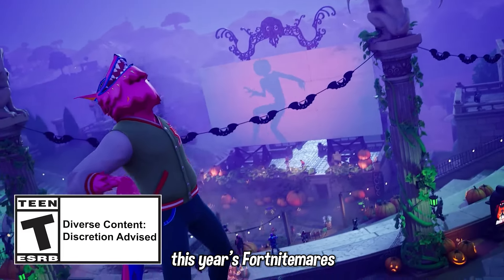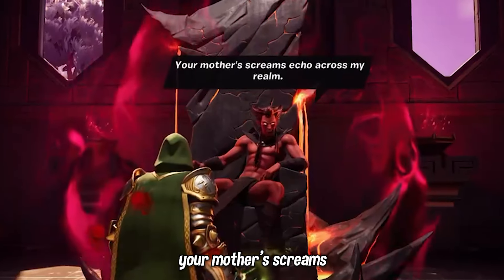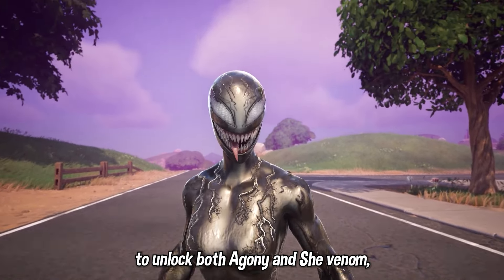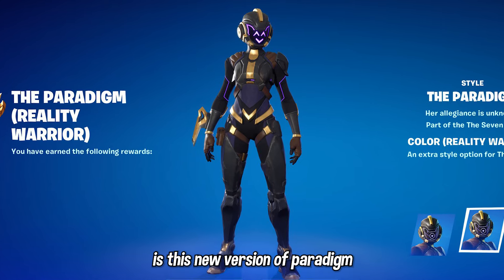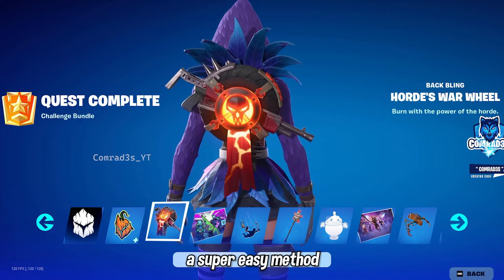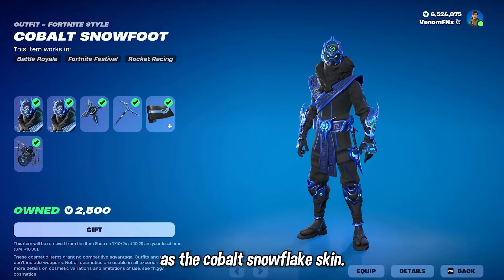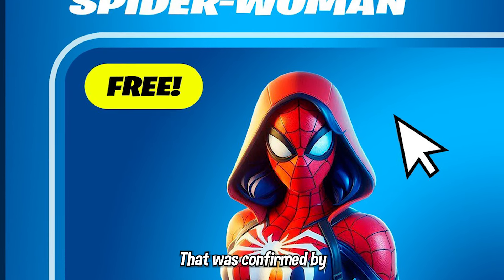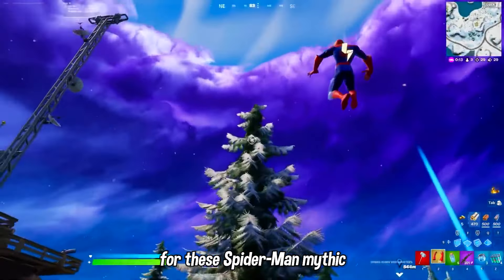FREE SKIN NOW for Everyone!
Fortnitemares 2024 NEW Free Emote & Hidden Rewards in Fortnite Halloween Event Update Fortnitemares 2024 NEW Free Rewards & How to Unlock FREE EMOTE in Fortnite Chapter 5 Season 4 with FREE SKINS in Fortnitemares Update & Halloween Event in Fortnite Chapter 5 Season 4 Free Rewards!